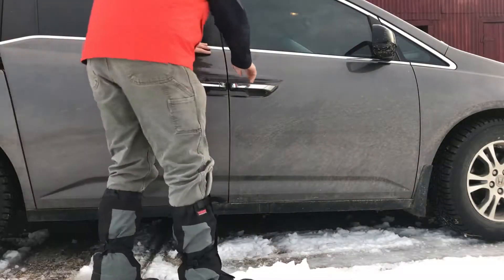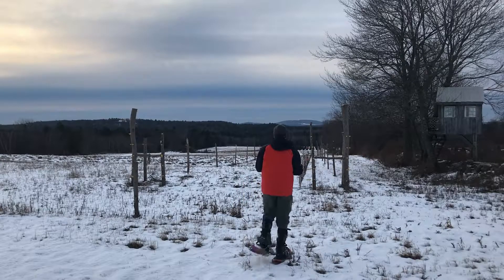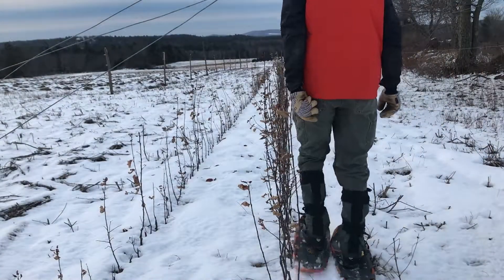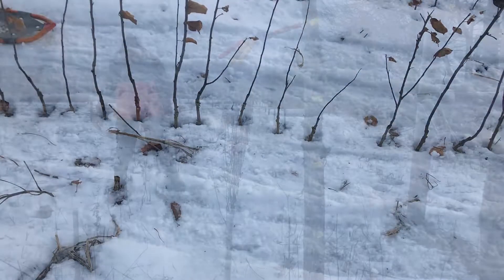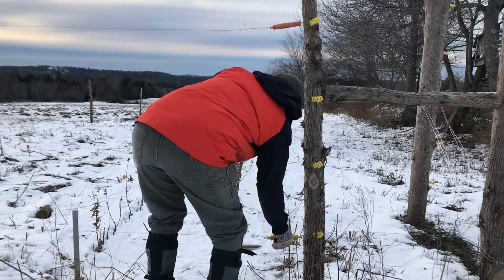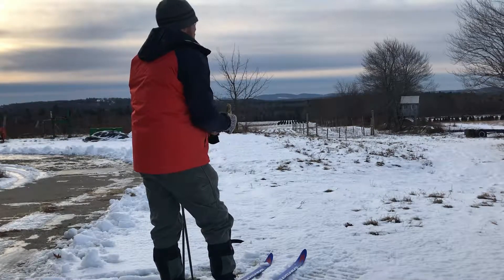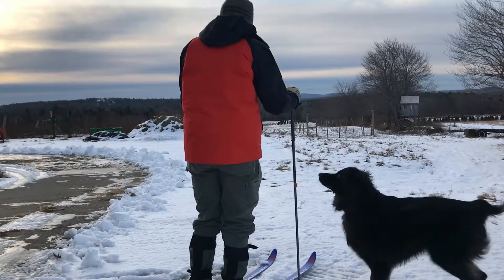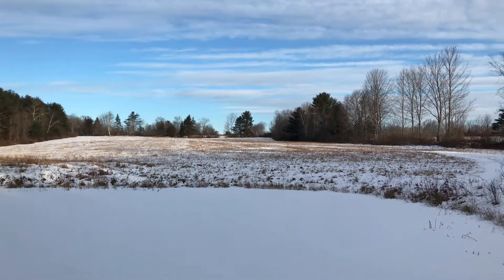How to Fight Voles In the Winter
Michael and I had a tough harvest this year in the nursery. It was the last year we were harvesting from the location of our first nursery. Our new one is modeled after what we saw at a fellow grower's farm when we took a bud grafting workshop a couple summers ago. It really opened our eyes to what as necessary to grow nursery stock successfully. We spent a lot of time this spring building deer fence, something we're both happy we will save time not having to do this spring (it took forever!). But voles are another matter. There's a pretty easy way to thwart the little devils. And all you to do is enjoy the outdoors, and desire a little excercise.

Nights and Weekends Homestead opening and closing theme music is, "Tupelo Train," by Chris Haugen.

This video also features, "Long Walks," by Emily A. Sprague.